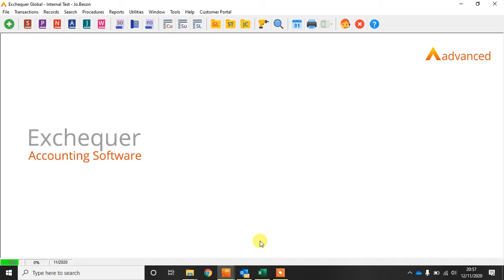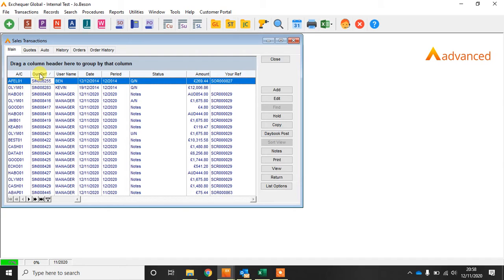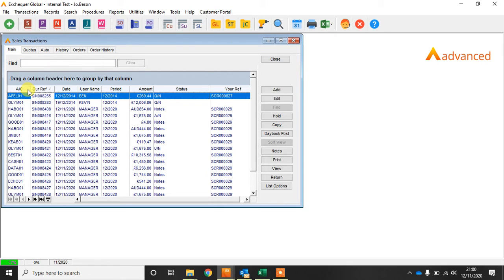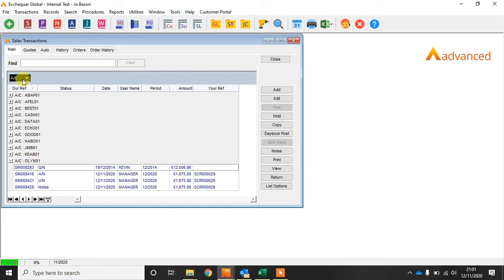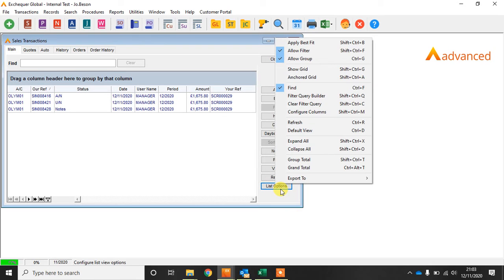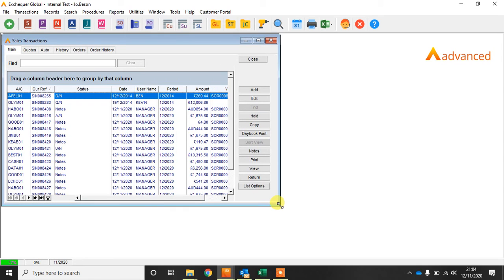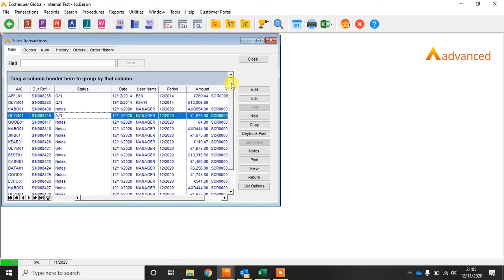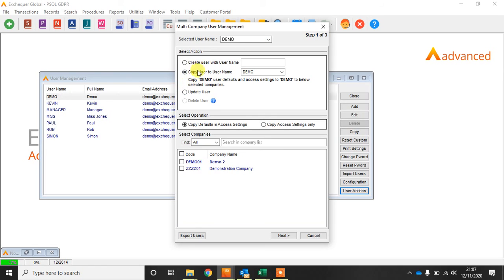Advanced Exchequer Version 13 Release - Product Demo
Learn more about the latest release of Exchequer from Advanced. In this demo video our experts will show you the new features and updated elements of Exchequer V13.

Our latest update, Exchequer Version 13 contains enhanced lists, upgraded user management, and grouped transactions. All with your finance team in mind to to help you work smarter.